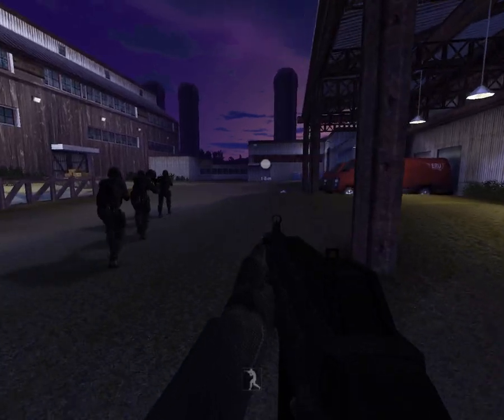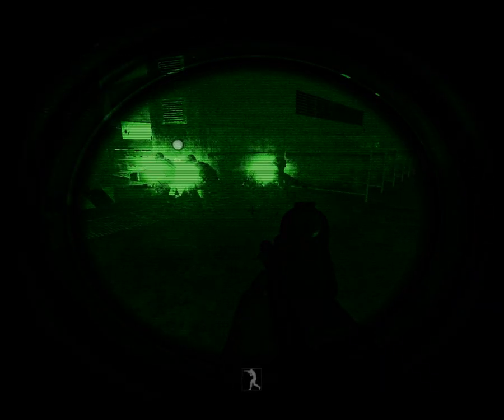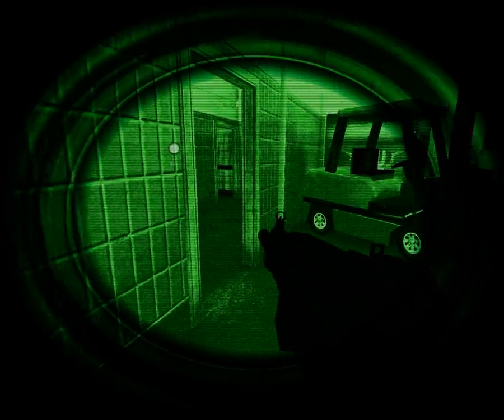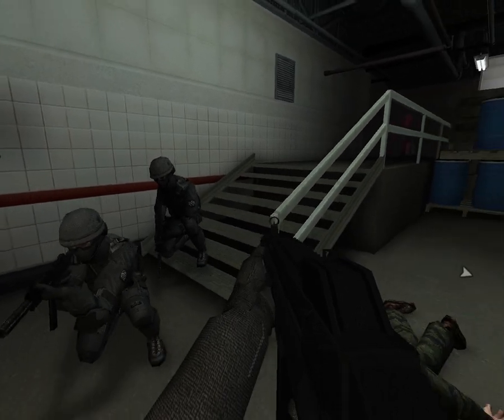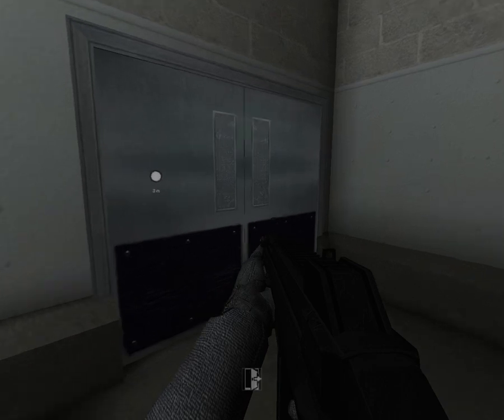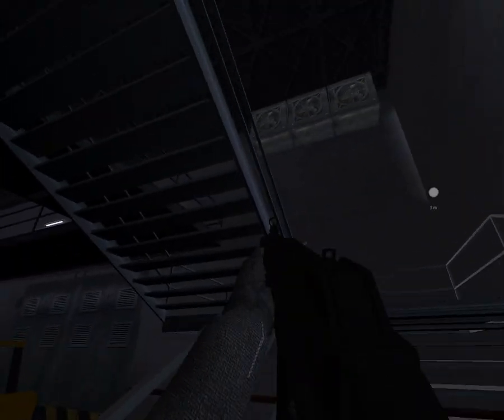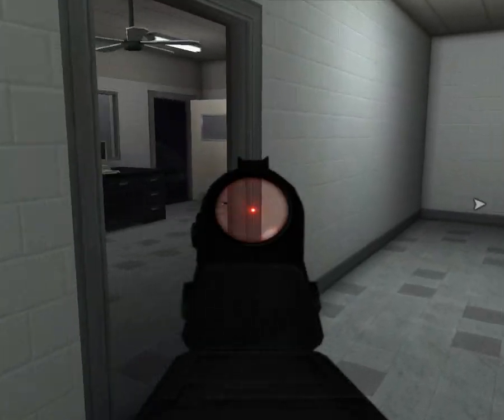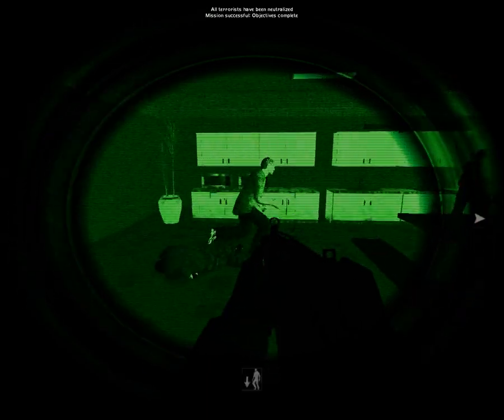✪ Rainbow Six 2.0 Raven Shield M07 "Crimson Hook"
Realistic, Tense, Atmospheric, Cinematic, Awesome Rainbow Six Epicness!!